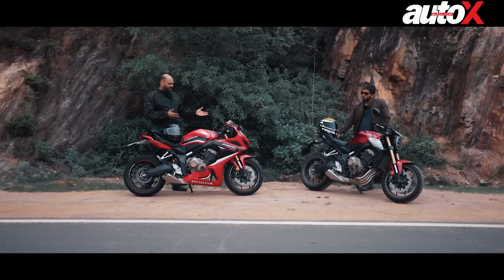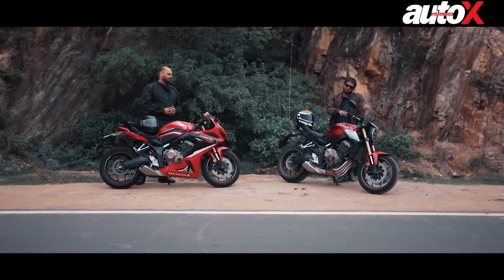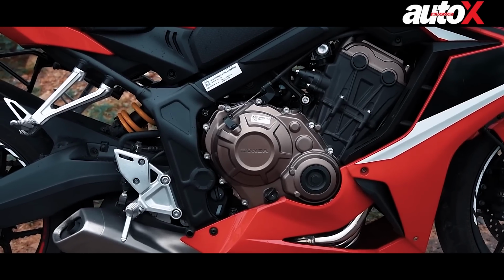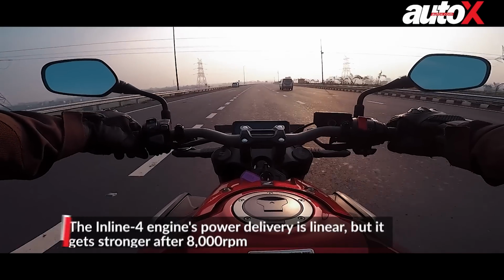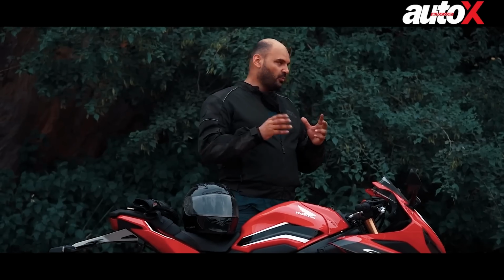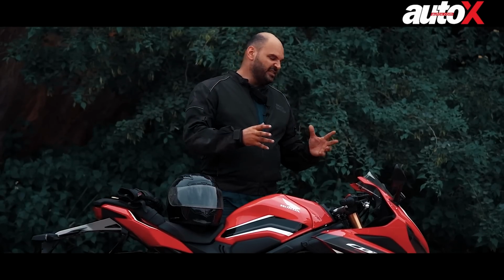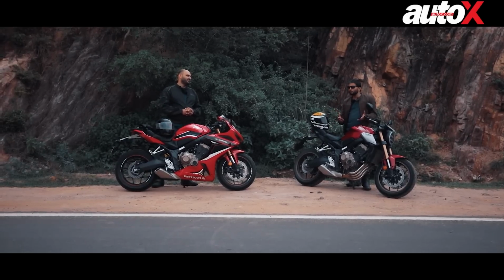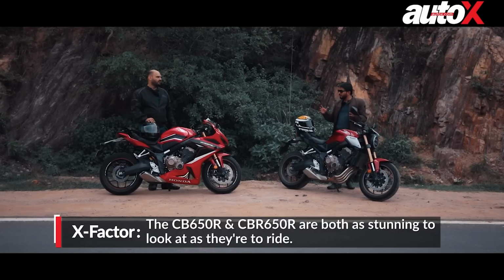2021 Honda CB650R & CBR650R: Desirable but Costly Affair | Review | autoX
Honda's brand new pair of inline-four middleweight motorcycles - the CB650R & CBR650R - have just gone on sale in India. There's no denying that this 650cc pair from Honda is a bit too pricey for everyone's liking. But is there any way that the CB650R & CBR650R can justify their high price tags?

To find the answer, we spent a couple of days with the CB650R & CBR650R. We used them on our daily commute, took one of them to the hills for an 800km road trip, and then rode the pair through some of our favourite section of twisty roads to see if the CB650R & CBR650R can please the enthusiast.

Watch the full review to see what we think of the 2021 Honda CB650R & CBR650R.

Presenters: Jared Solomon & Shivank Bhatt
Cinematographer: Vineet Yadav
Editor: Saurav Kaushal